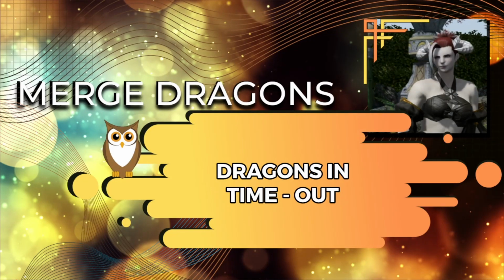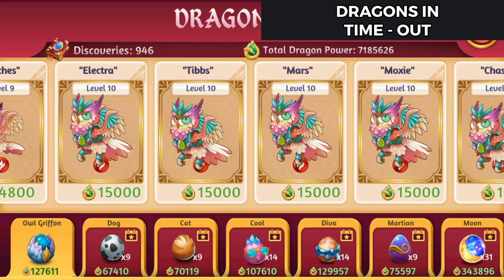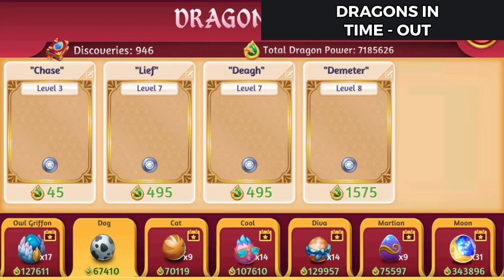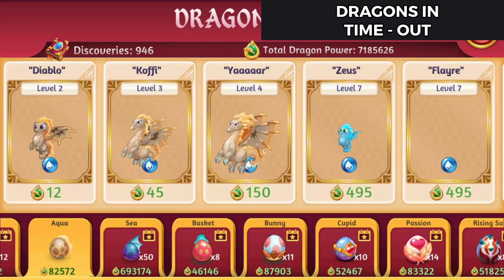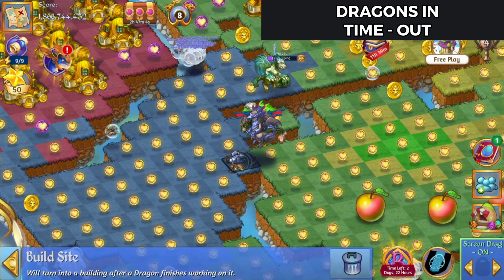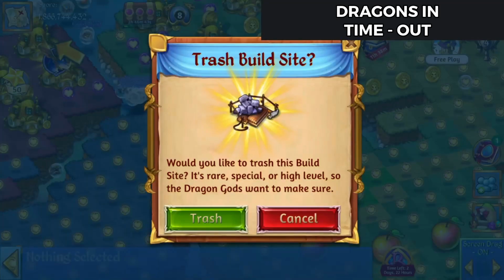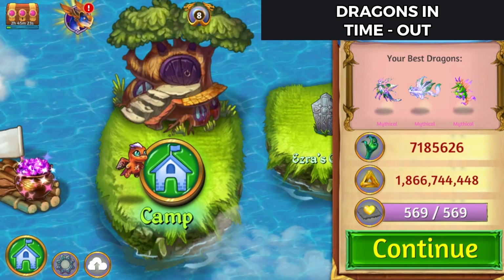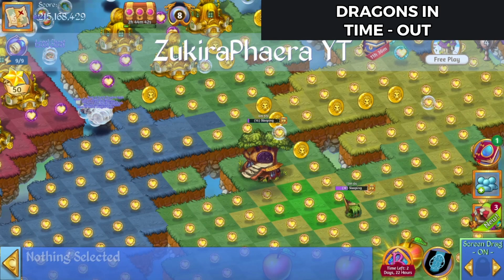How To Put All Your Dragons To Sleep Without Tiring Out All Of Them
In this video I  demonstrate how you can temporarily put your dragons in time out, or send them on a stay-cation as it were.  You will only need to tire out 15 dragons to get the all rested message no matter how many dragons you have!

This could limit your dragons available to 15 in camp until you leave your camp again.   You can then choose to exhaust those 15, giving you 20 minutes where  none of them can get up to anything, unless you leave camp.

This trick is great if you're trying to clean up your camp a little bit, without having dragons running around harvesting and making a mess hot on your heels.

Happy Merging

Merge Dragons Friend Code:  xvdgowixgn
Merge Witches Friend Code: JSOAXFQWGG
Merge Magic Friend Code: CDHCCDAVUU